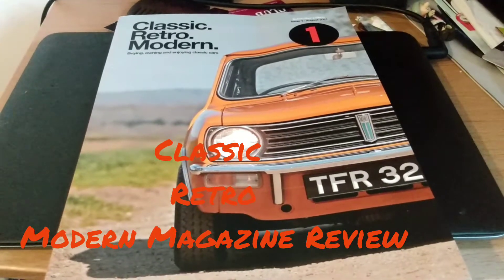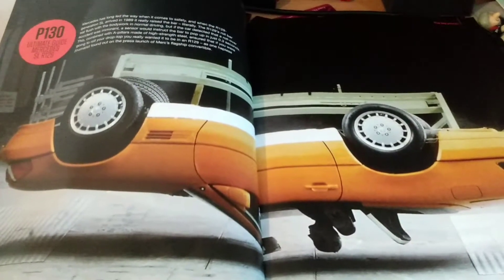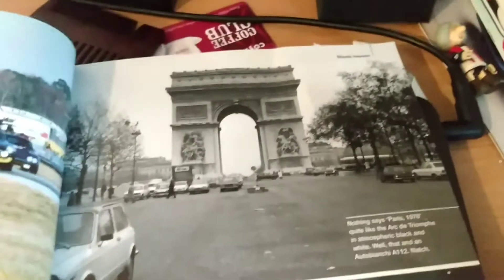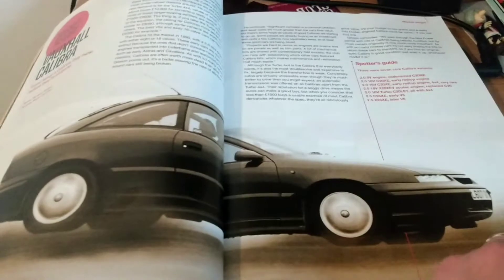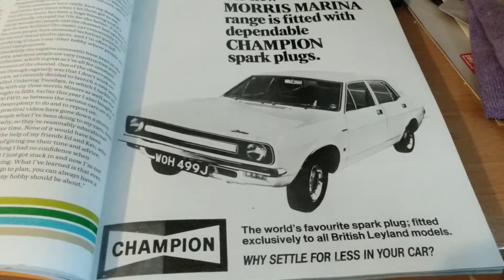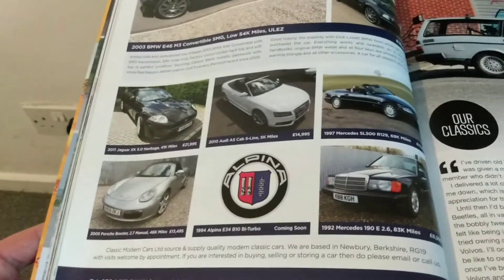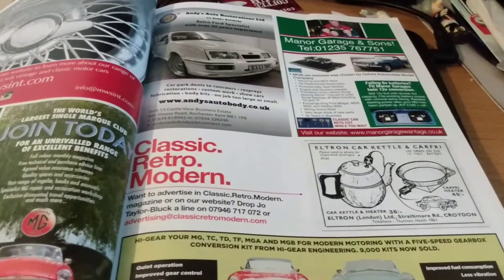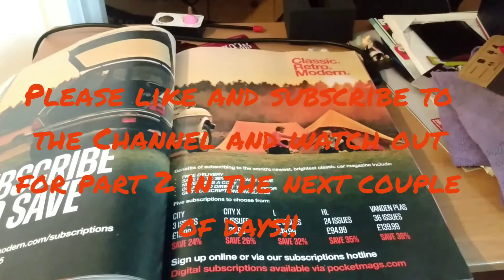Classic Retro Modern Issue 1 Magazine Review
In this video the magazine reviews return with a brand spanking new Magazine Classic, Retro and Modern, so join us in part 1 as we take a look at this new magazine.

If you enjoyed this video then keep a look out for part 2 coming on Wednesday and consider subscribing for more Magazine Reviews, Car Meets, Car tinkering, train Videos, car reviews, and the occasional Mindfulness Video.